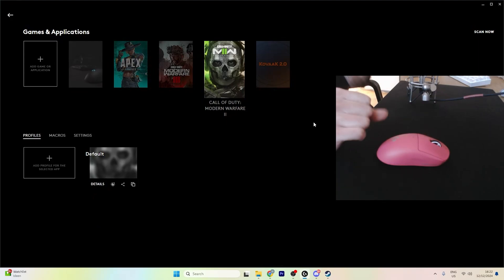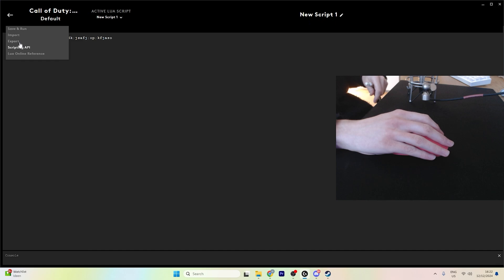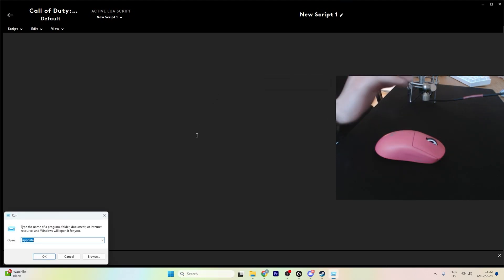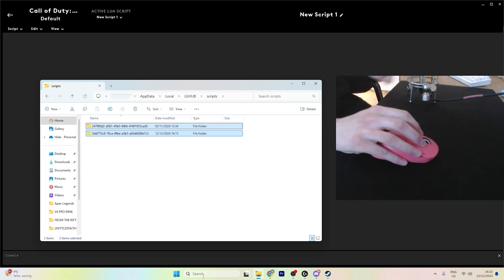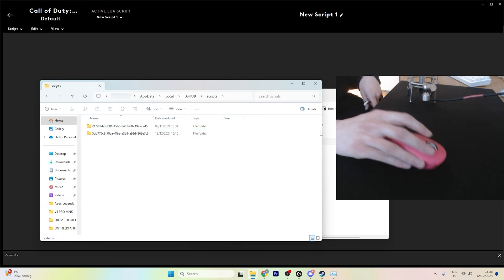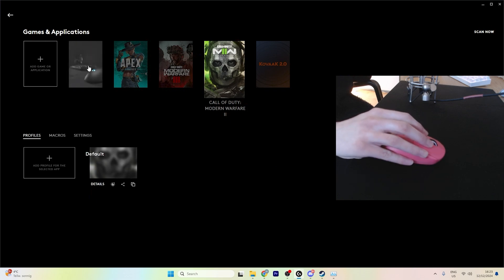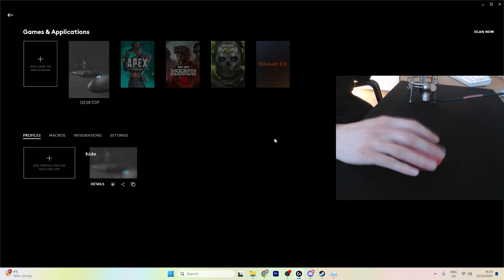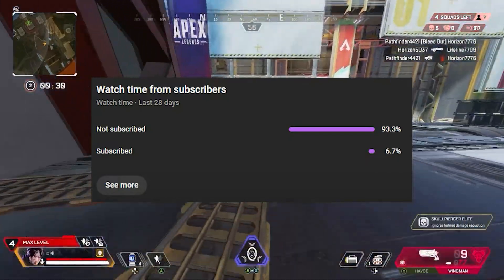FIX GHUB LUA SCRIPT NOT WORKING (simple tutorial)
HOW TO FIX GHUB LUA SCRIPT NOT WORKING (simple tutorial)
logitech ghub,lghub blitch,how to fix logitech ghub stutters,logitech ghub 4000 polling rate,superlight 2 logitech ghub,lua script,ghub lua script,apex legends lua scrip,call of duty lua script,warzone lua script,how to fix ghub not saving script,LOGITECH G HUB NOT OPENING FIX | Fix Logitech G Hub Stuck On Loading Screen [SOLVED],TechFixIT,Logitech Lua Script Not Working?,AlienMacros,Fix Script Import LOGITECH G HUB simply,Koster